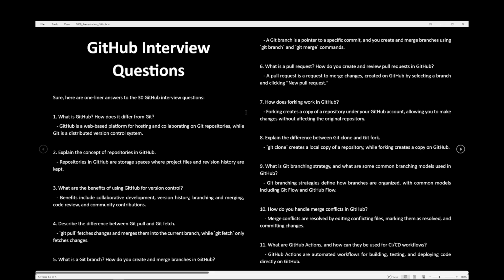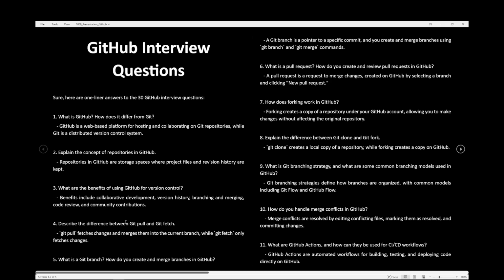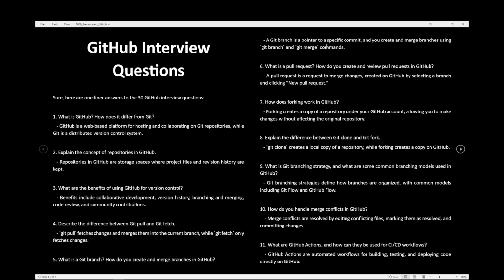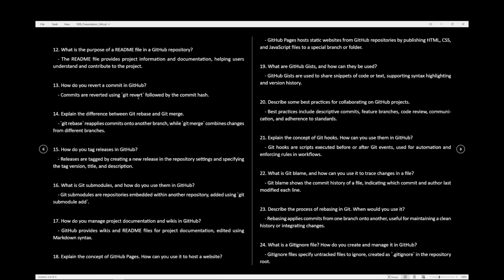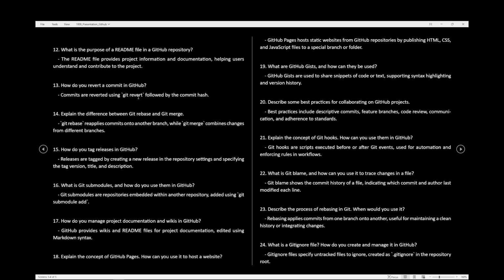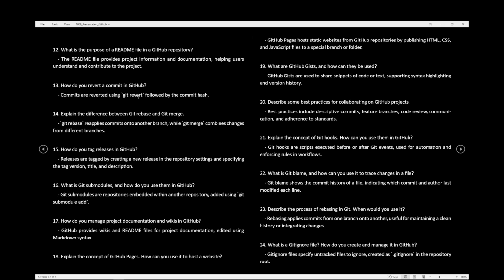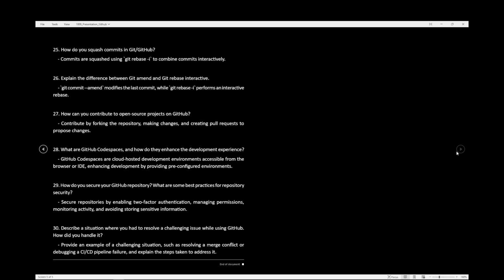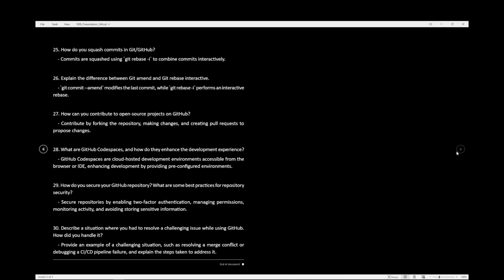Github Interview Questions